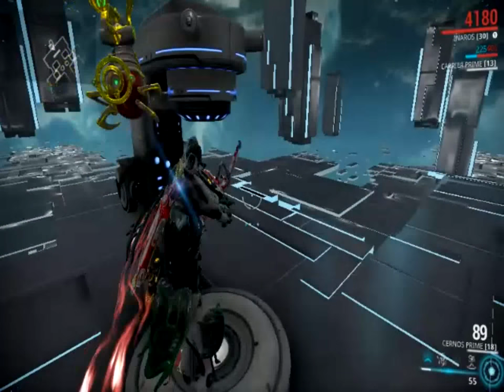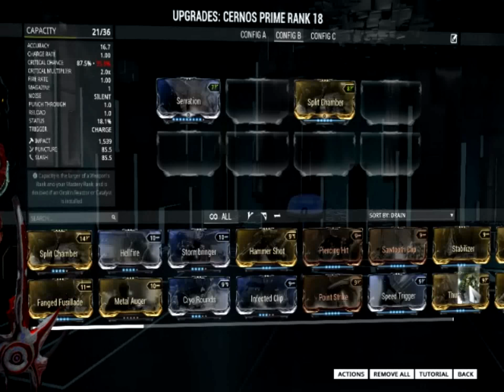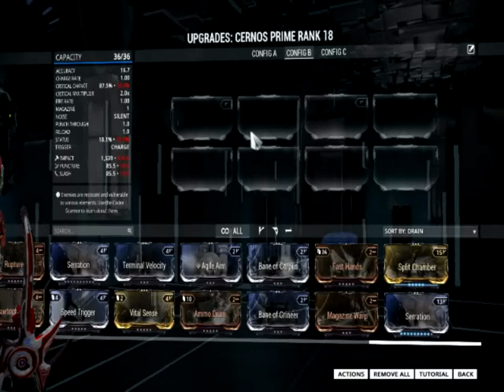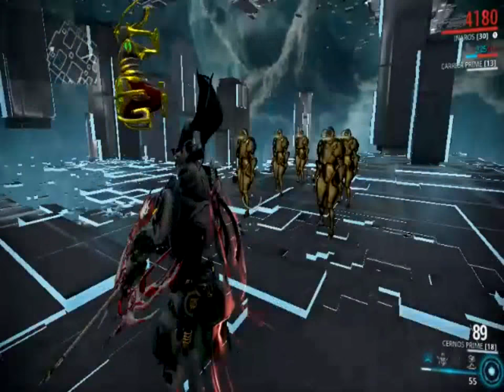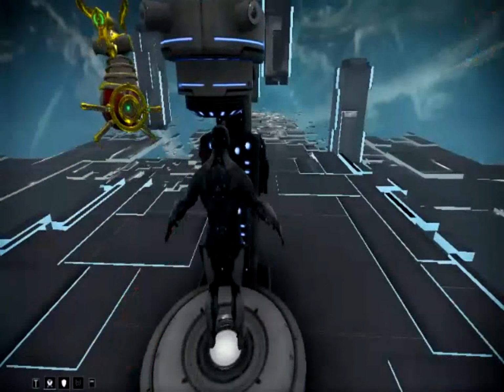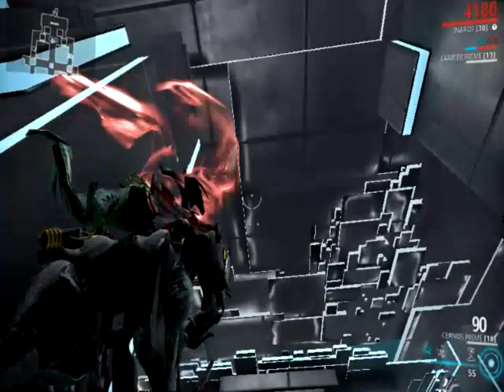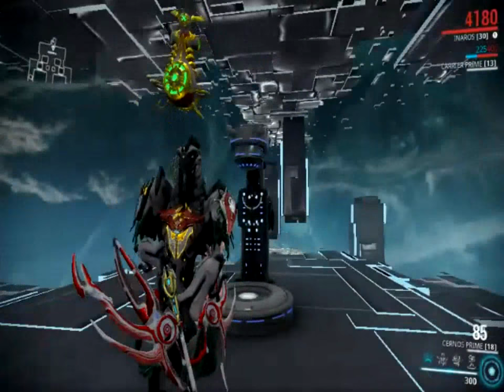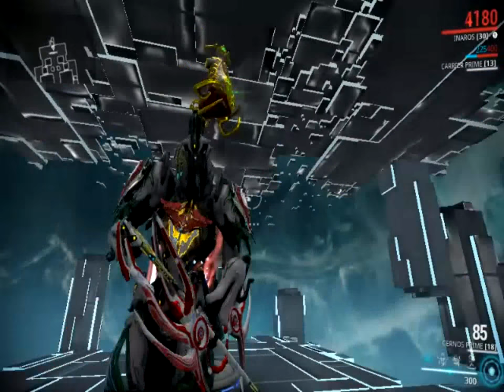SHOTGUN BOW??!!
Hold your horses while i check out the cernos prime today...cheers!!!
Be sure to check out mogamu's review too along with all the content creators